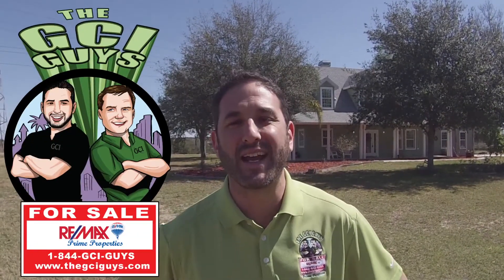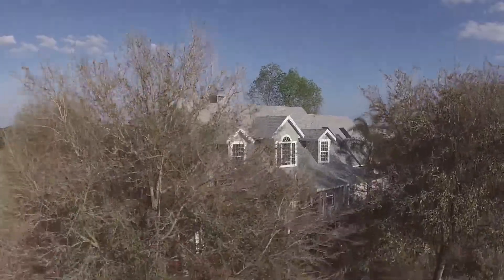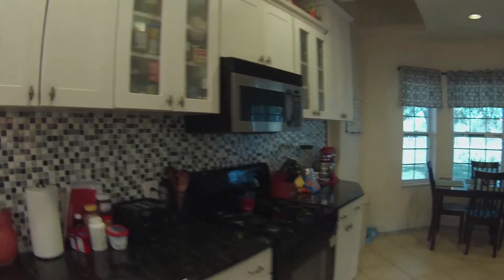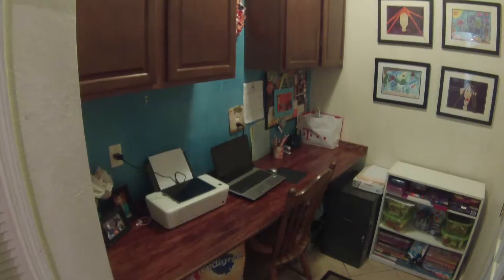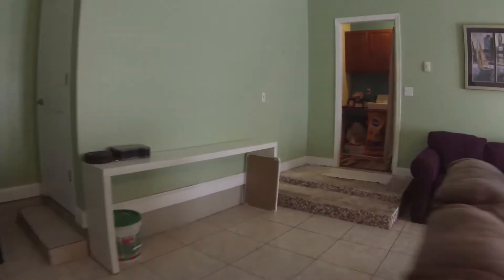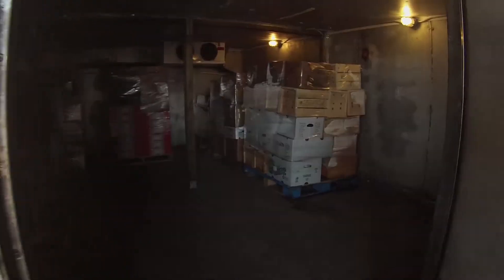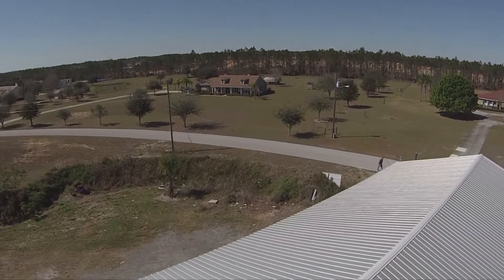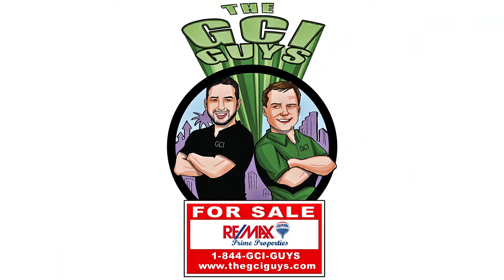5 Acres in Winter Garden, Fl Detached Garage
5 Acres in Winter Garden. 3/2.5 Home with big bonus room. Upgraded. 3,000 sq foot Detached Garage, perfect for warehouse, small business, cars etc. Awesome property! Call us 24/7 at 844-GCI-GUYS